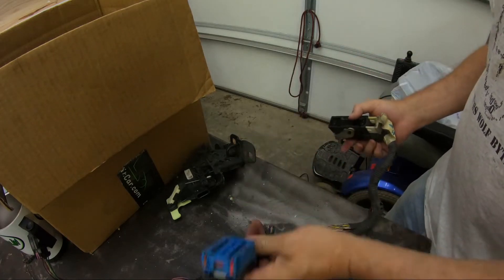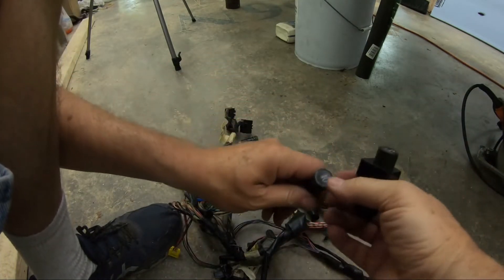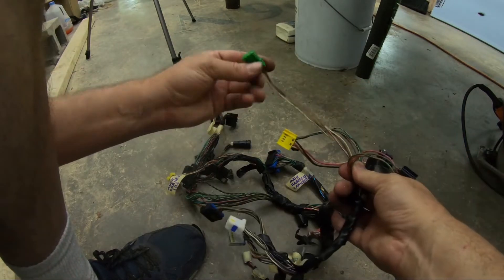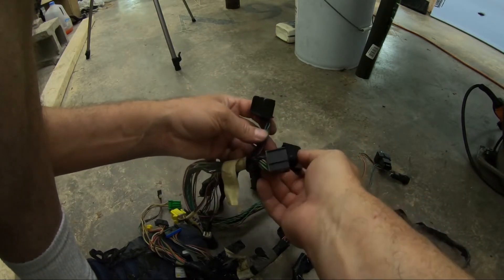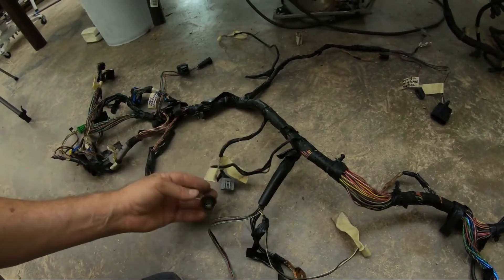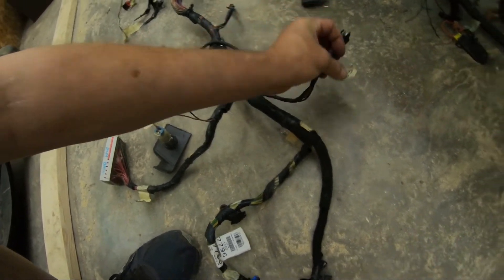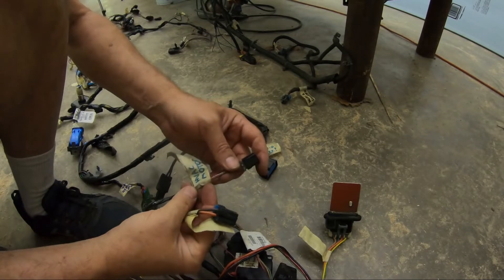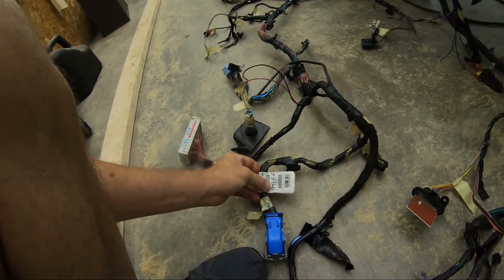2006 Chevy Cobalt 2.0L SC, Part 2 Instrument Panel Harness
The Body harness connects to the Instrument Panel Harness.  We follow all the connectors on the I/P harness.  It is basically everything under the dash.